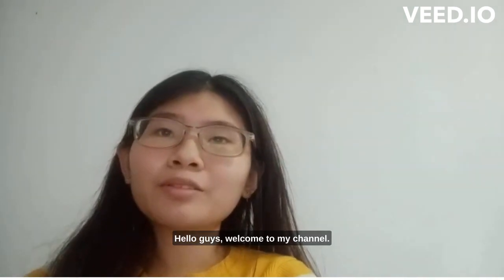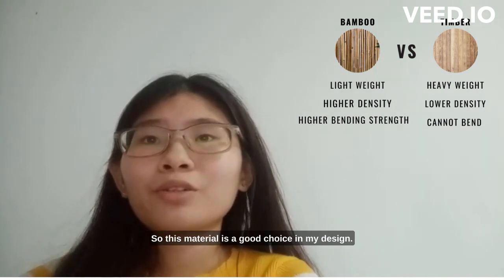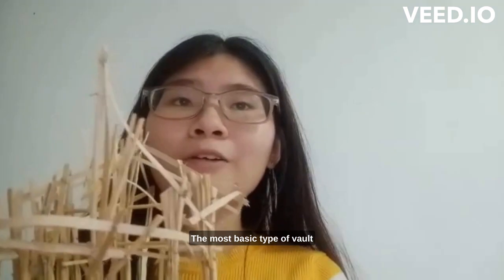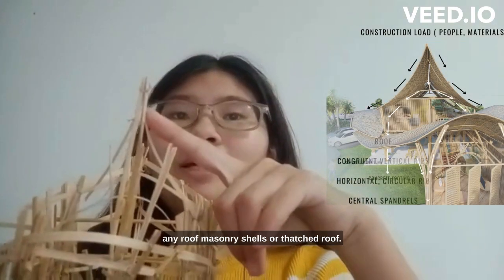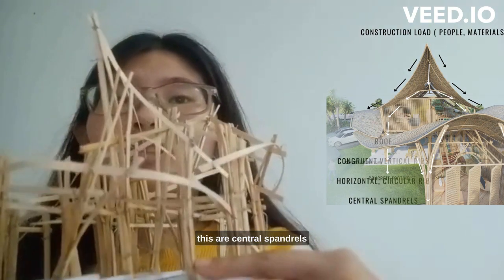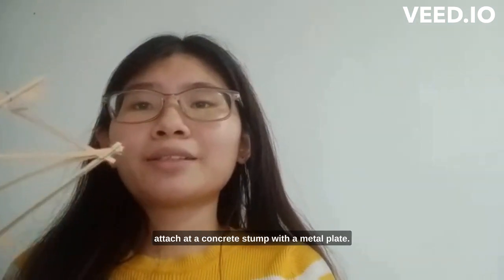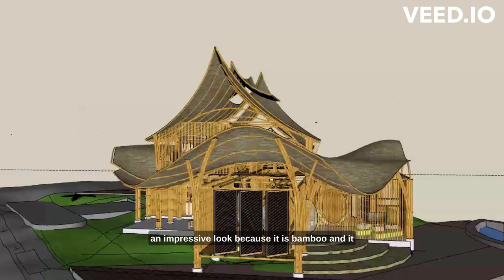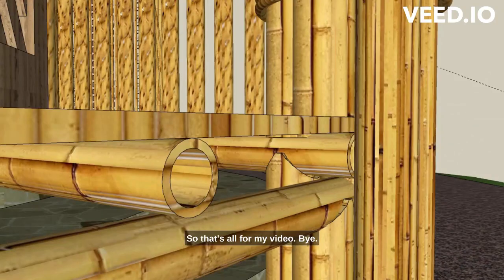Structure of final project 'COCOETAGE"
Introduction to Structure assignment 3